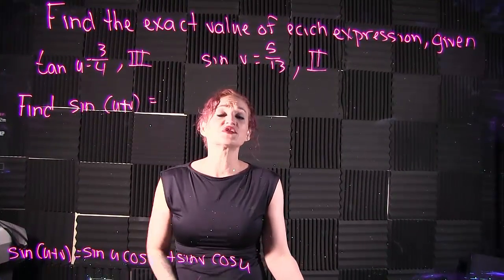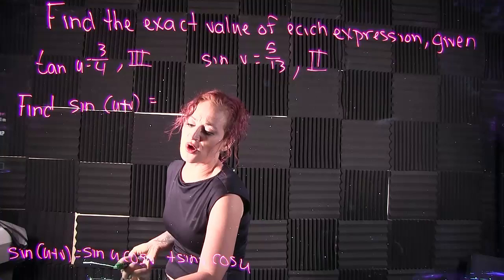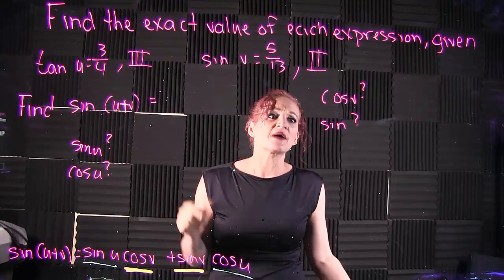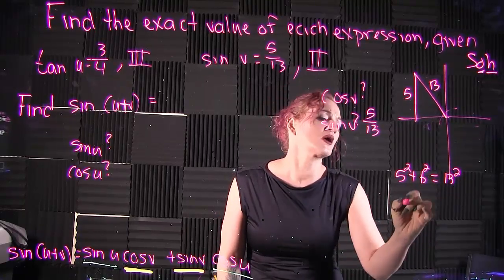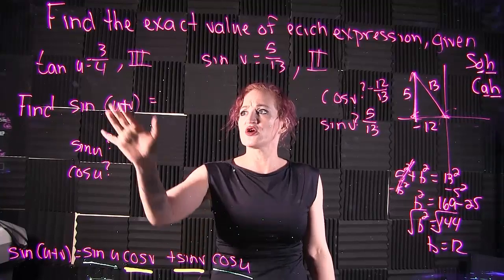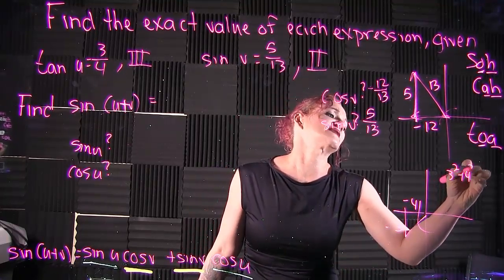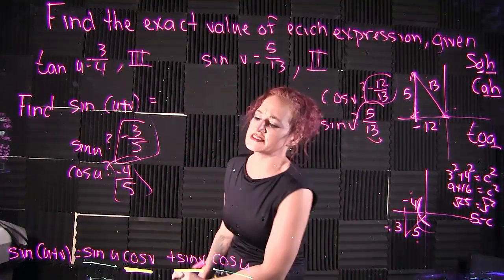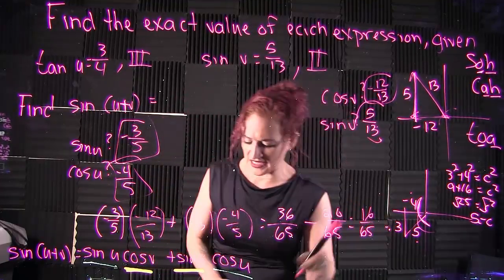Find the exact value of sin(u+v), when given tan u and sinv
This video covers one example on how to use the sum formula for sine to find the exact value, when given certain parameters.